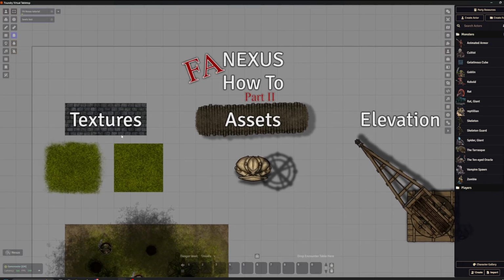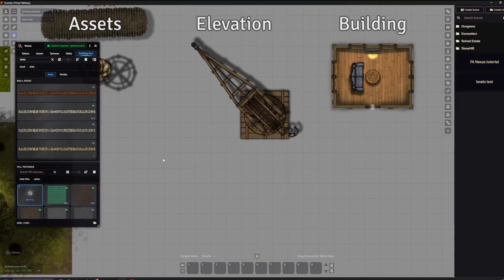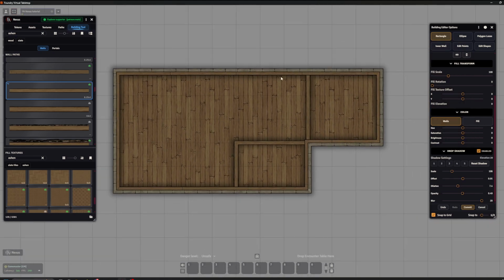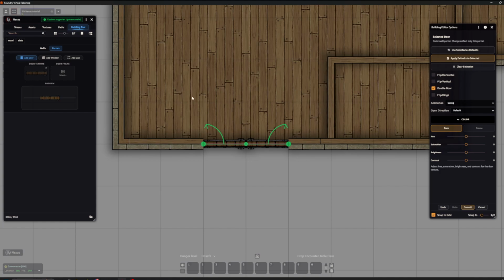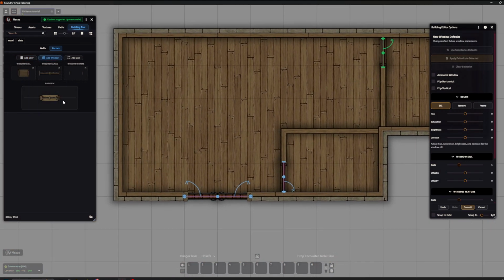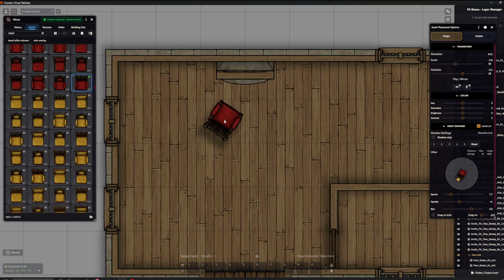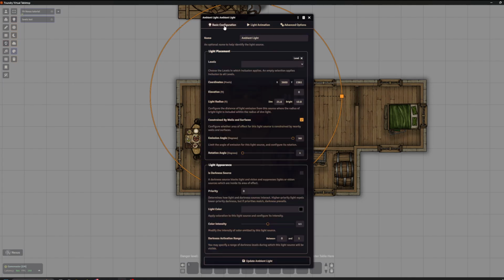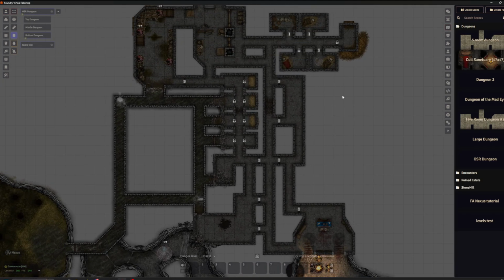Foundry VTT FA Nexus Tutorial: Part 2 Building Tool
This is a tutorial going over the updated basics of the Forgotten Adventures modules titled Nexus on Foundry VTT. This tutorial goes over basics of the building tool and portal tool.